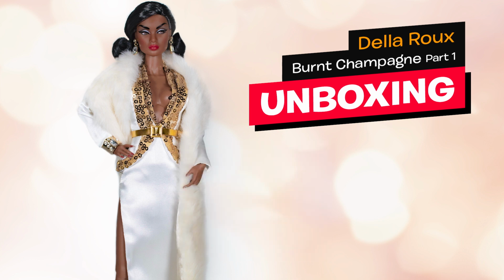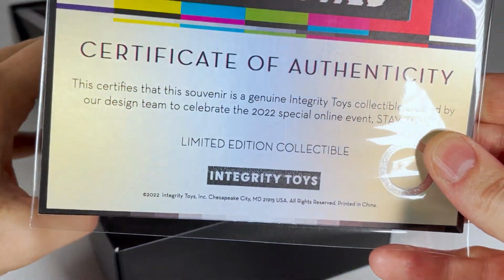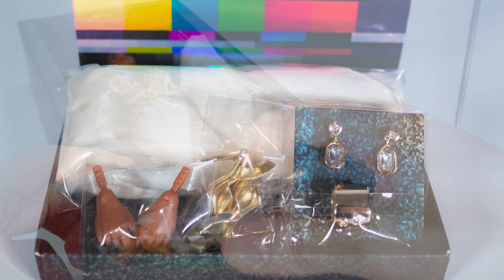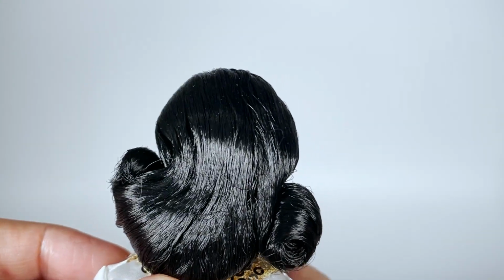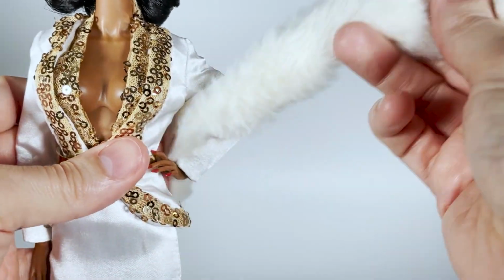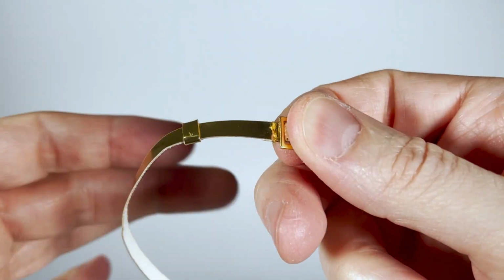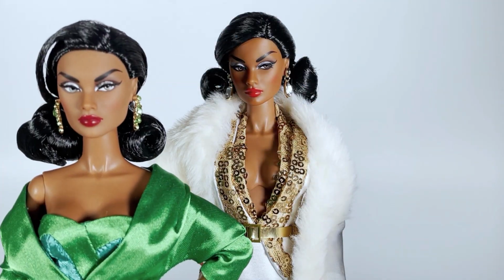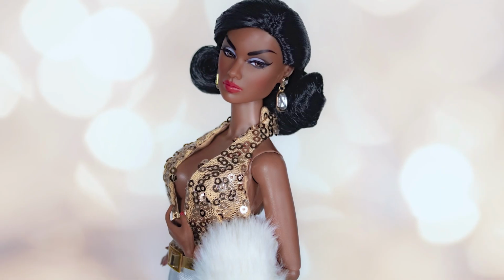UNBOXING & REVIEW DELLA ROUX (BURNT CHAMPAGNE 1) INTEGRITY TOYS Doll [2022] The East 59th Stay Tuned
She's designed by Chris Stoeckel.

Don't hesitate to comment.
Click on the bell to get updates about my upcoming videos.

Item # 73055
Legacy: Burnt Champagne Part 1
Della Roux™ Dressed Doll
Edition Size: 750

Head Sculpt: Victoire 2.0/Della
Body Type: E59
Foot Sculpt: High-heeled
Skin Tone: FR Black
Hair Color: Raven
Eyelashes: Yes, Hand-applied

*All promo pictures contained in this channel is copyrighted Integrity Toys, Inc. and Intercap Merchant Partners, LLC.
This video and personal pictures are copyrighted UbxToys